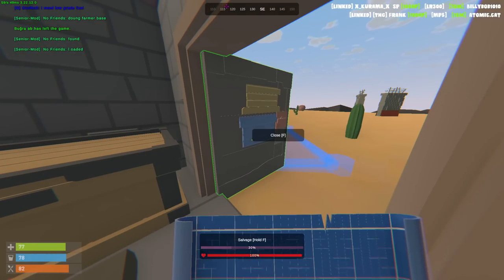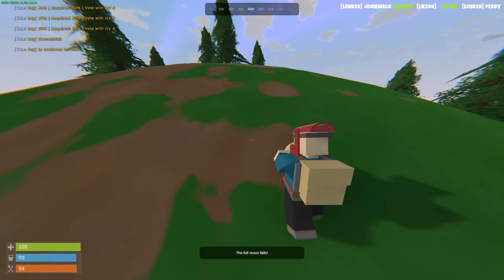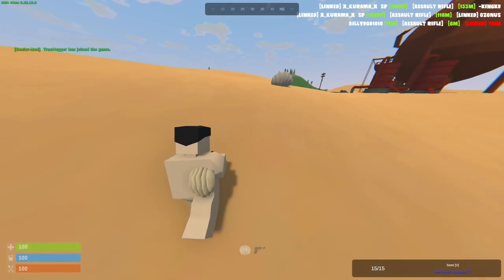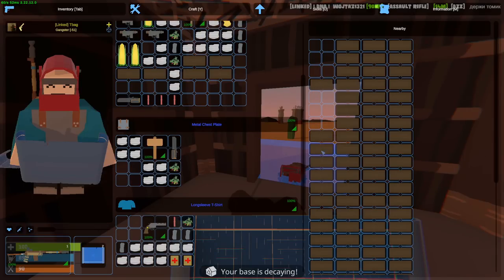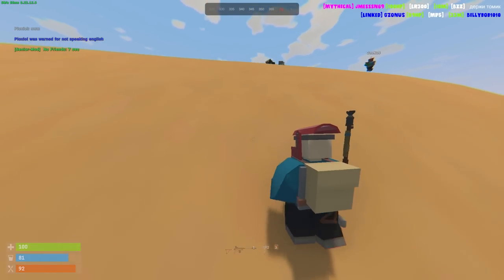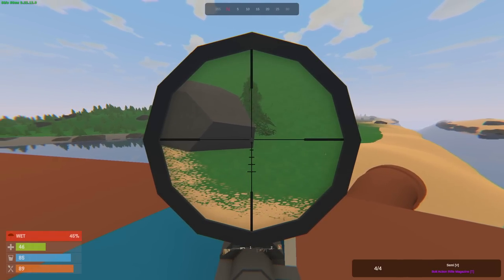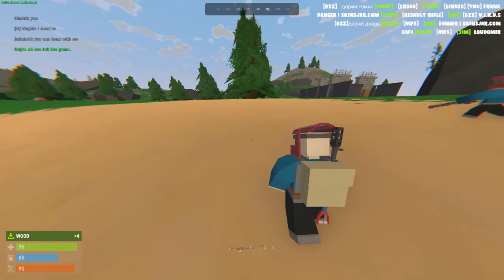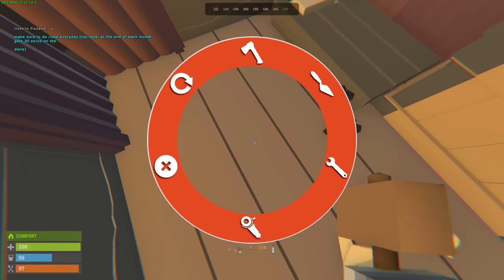Rust Unturned - From Nothing To Most Stacked (Rusturned PvP)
00:00 - 00:44 - Intro
00:44 - 14:19 - From Nothing To Most Stacked
14:19 - Outro